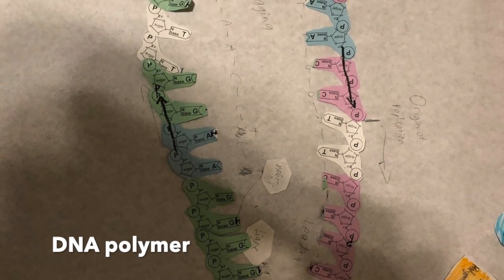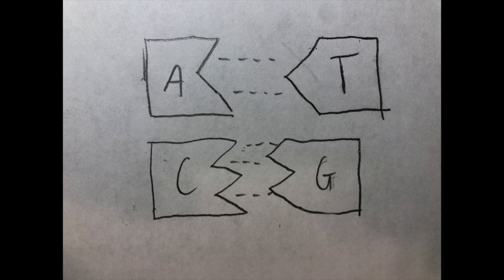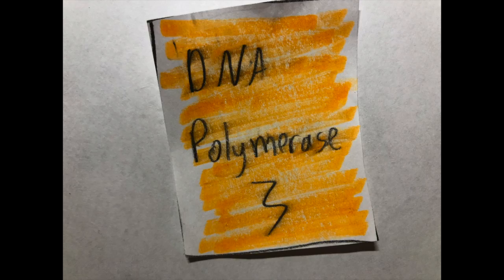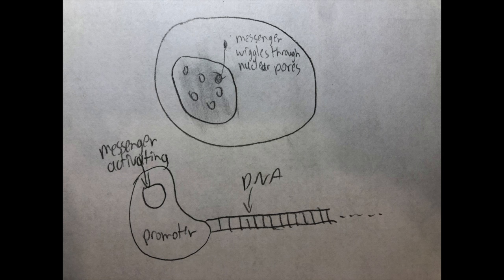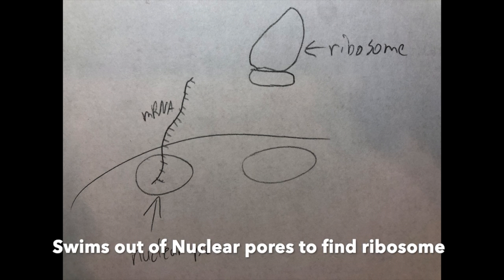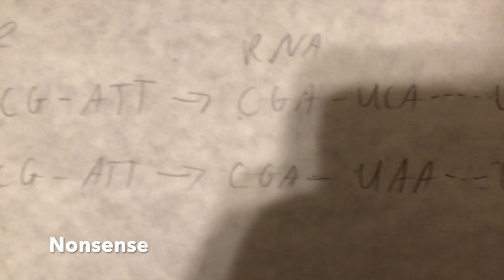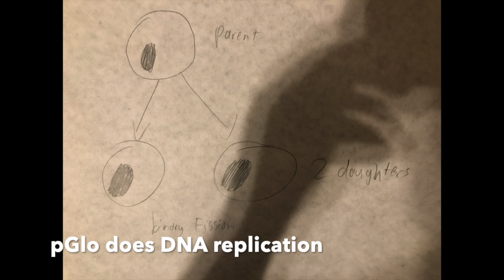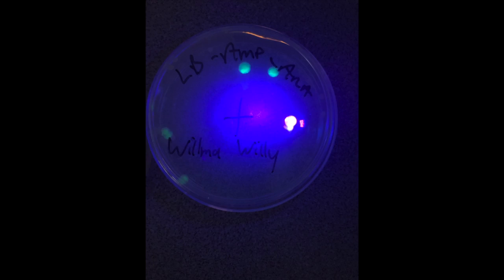Unit 4 DNA project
For Mr. Quick pls give me 4